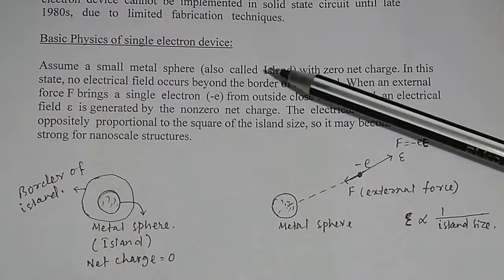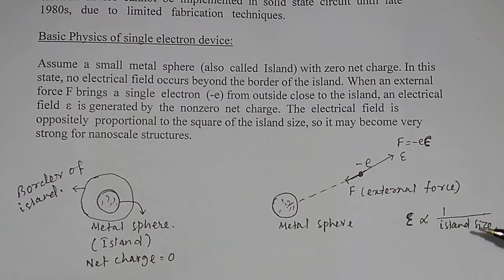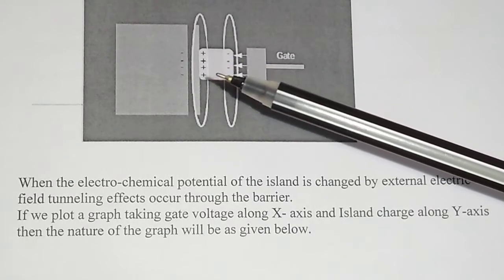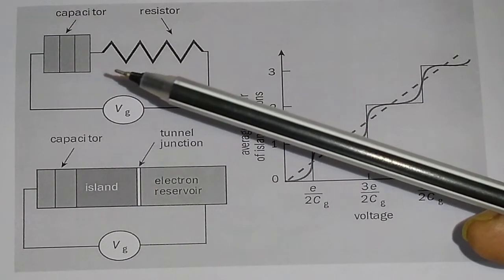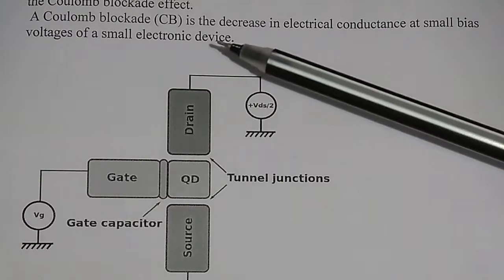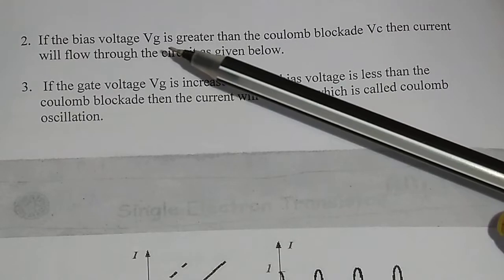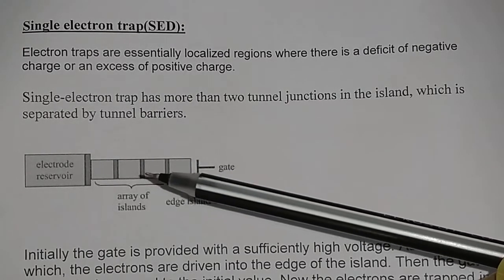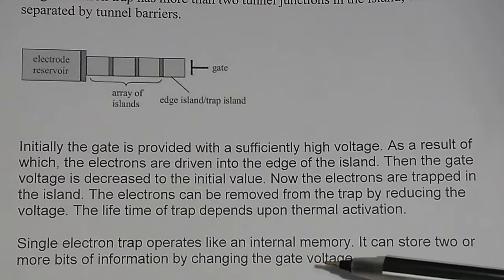Single Electron Devices.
single_electron devices @PTE